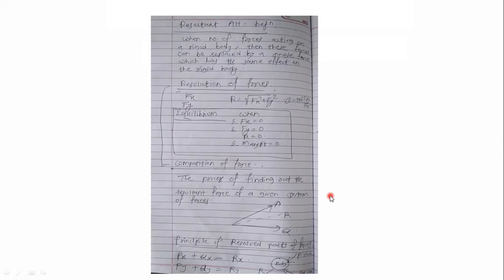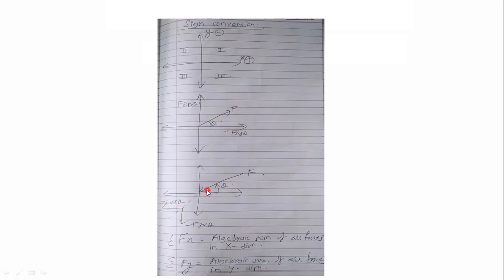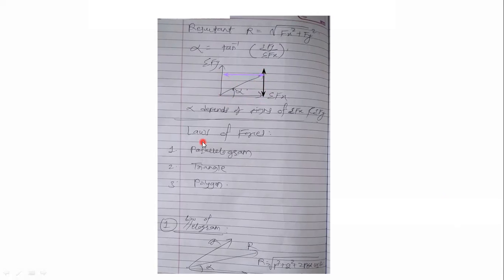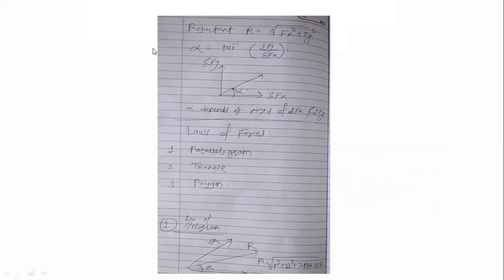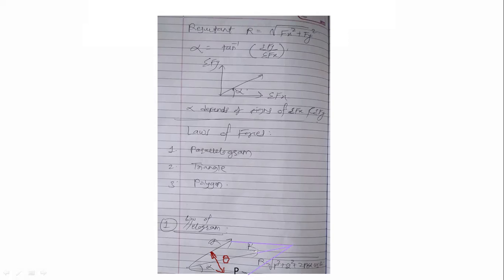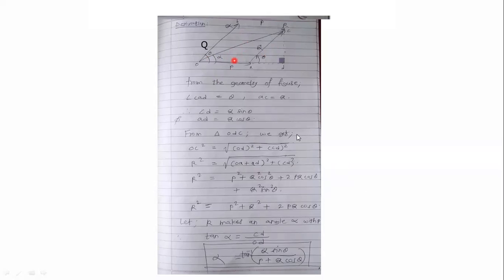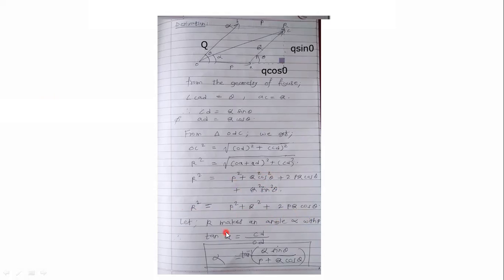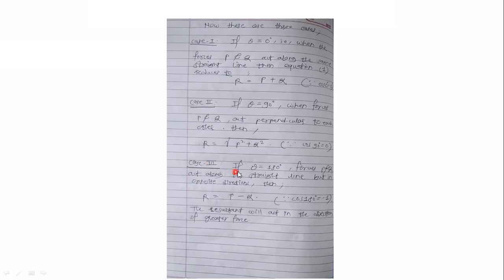ENGG.MECHANICS BY PROF.ABHISHEK SIR, LECT 5 DATE 28/12/2021